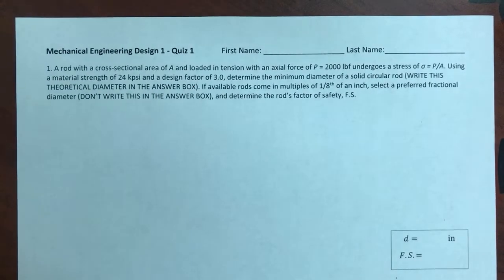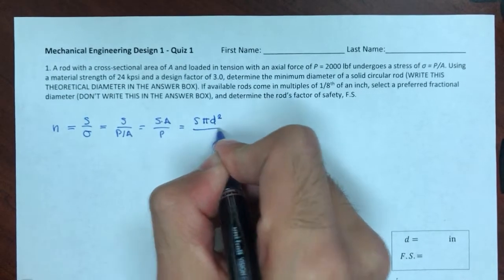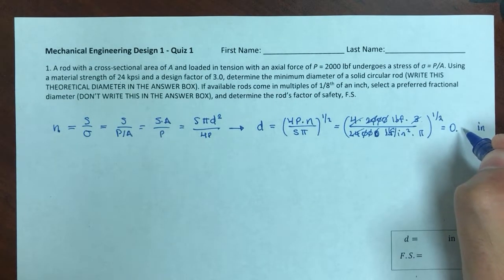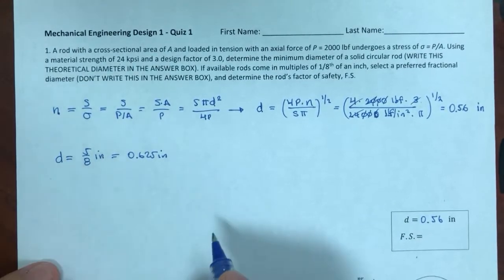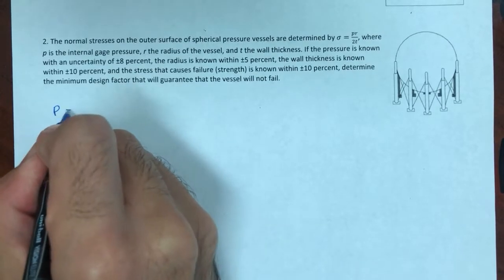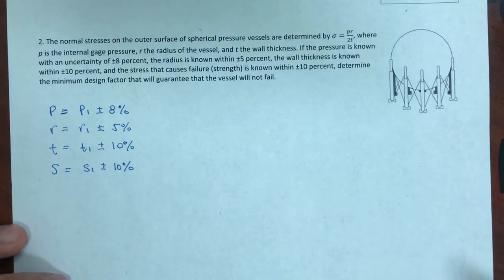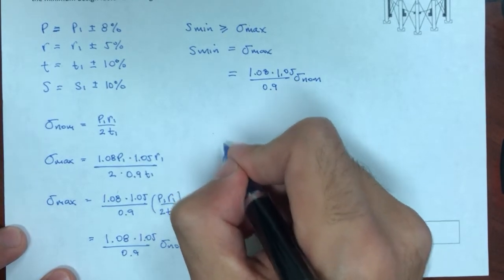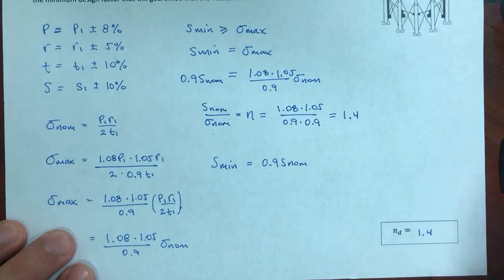Mech Design - Quiz 1A